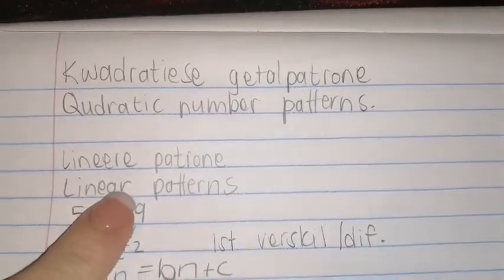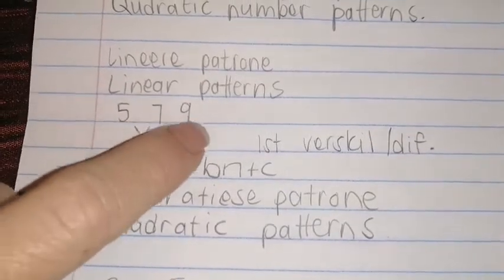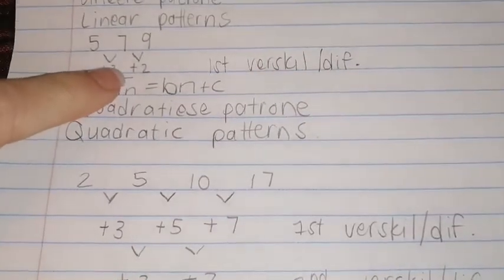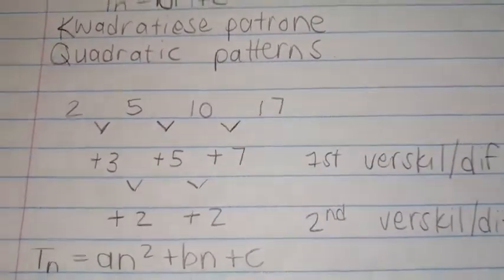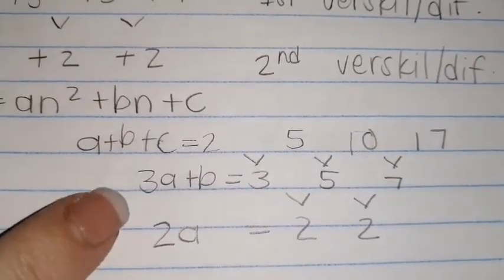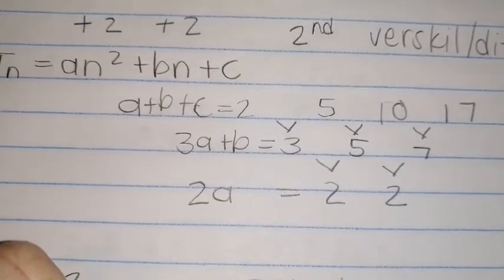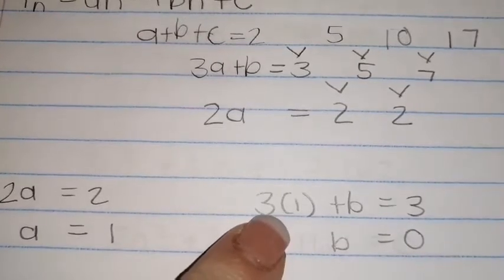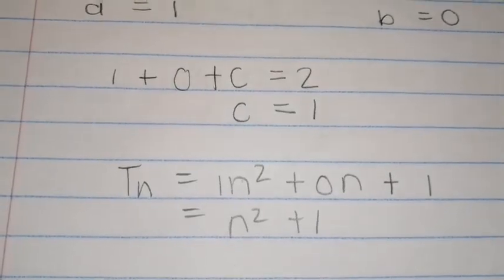Quadratic number patterns